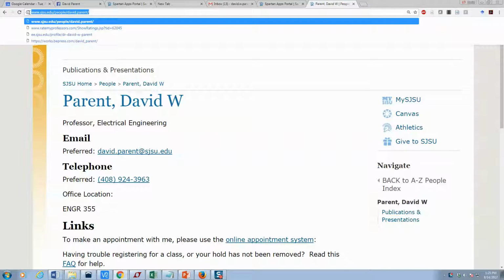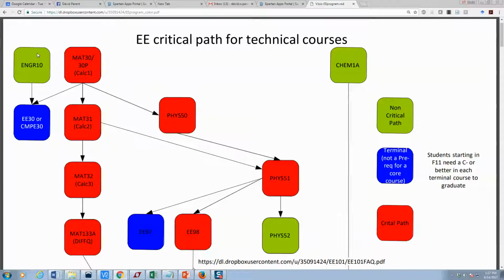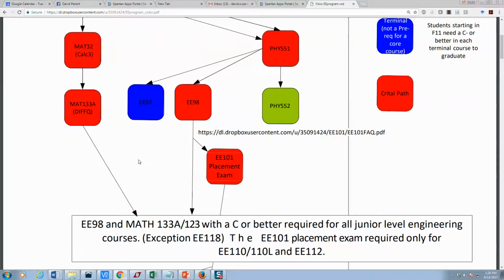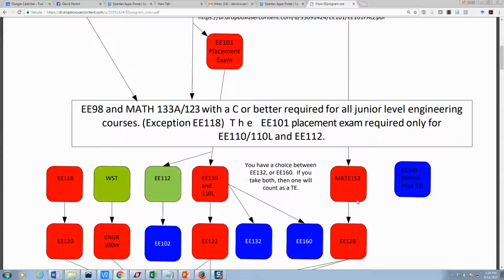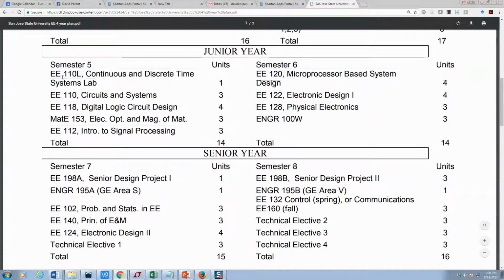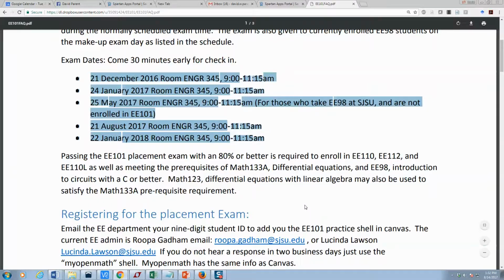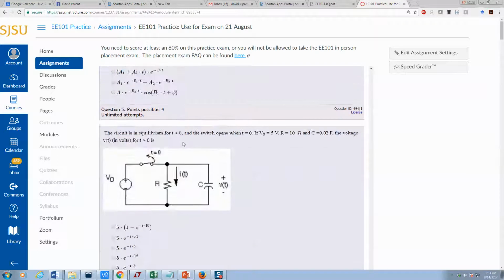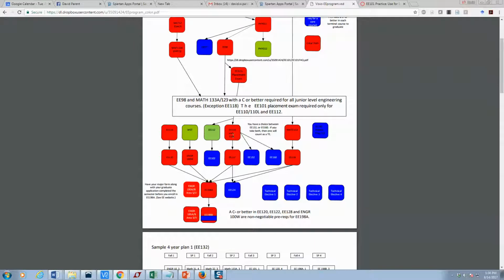Transfer Advising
The is a brief introduction so that you can be prepared for your transfer advising that will occur during your orientation.